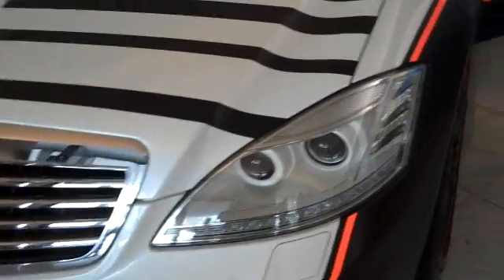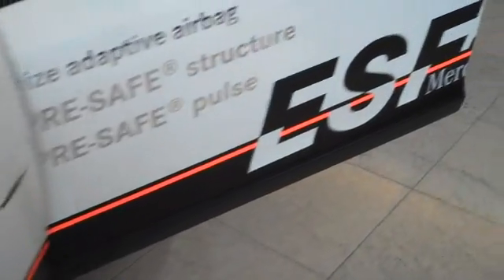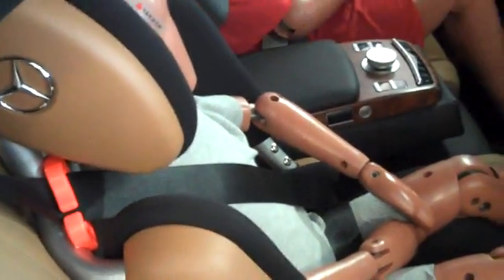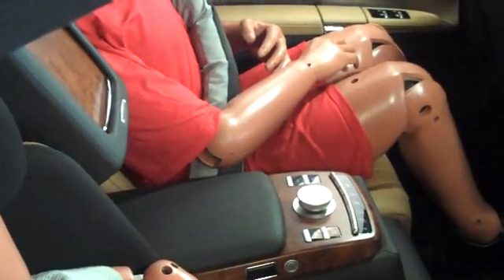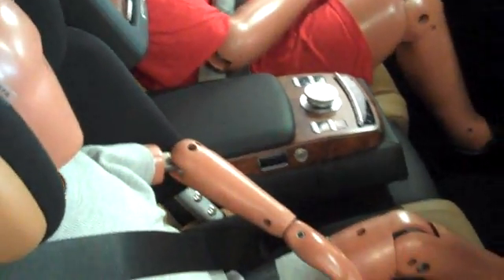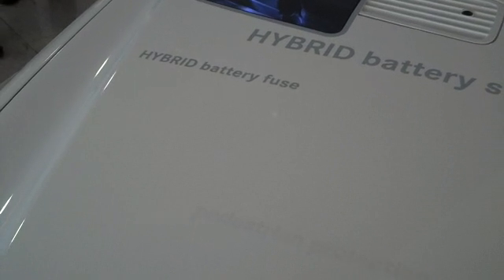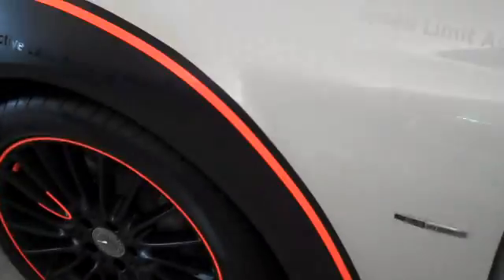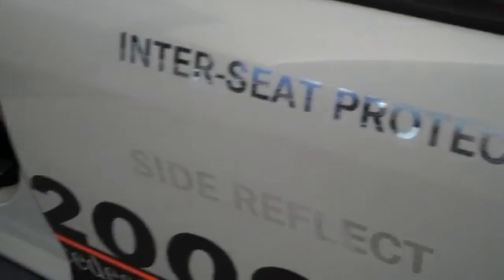BNET Autos Video: Mercedes Safety on the Cutting Edge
Mercedes-Benz shows of its Experimental Safety Vehicle at Mercedes headquarters in Montvale, New Jersey. CBS Interactive eporter Jim Motavalli takes a look at some of the future technology.